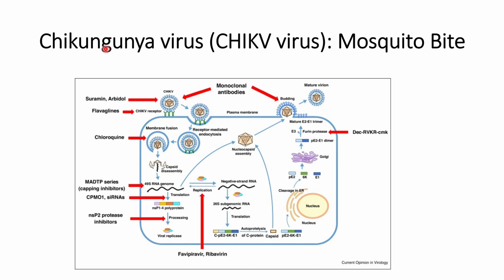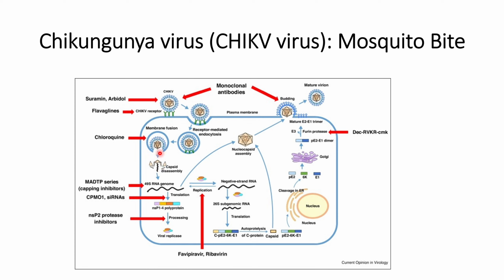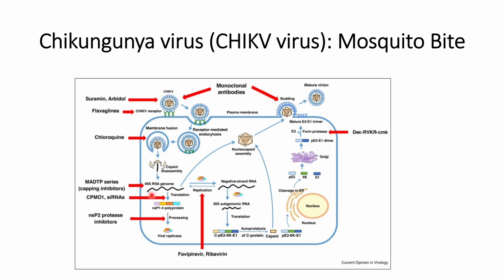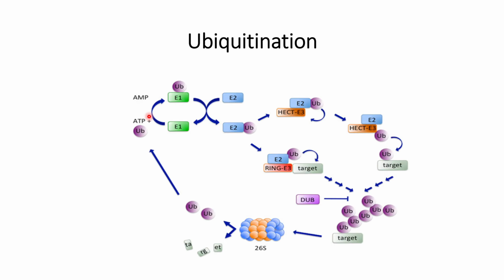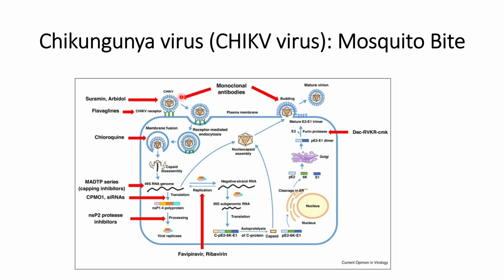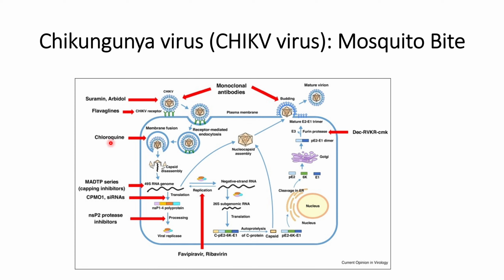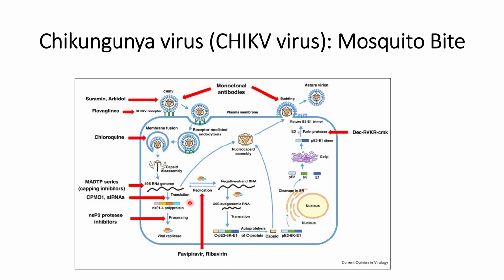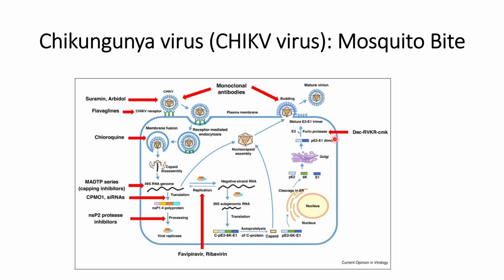Chikungunya virus (CHIKV virus): Mosquito Bite Code: 171